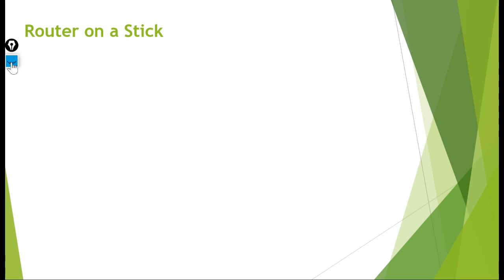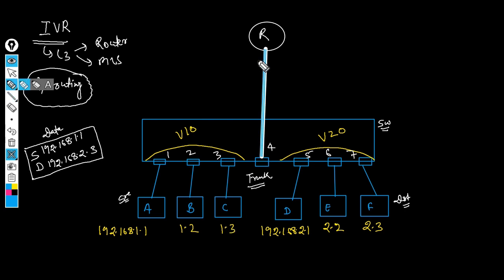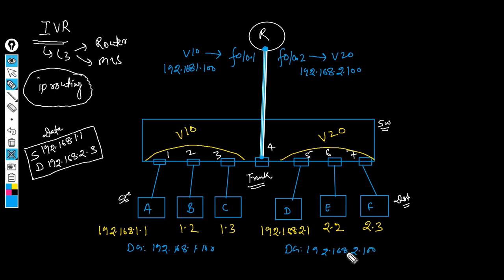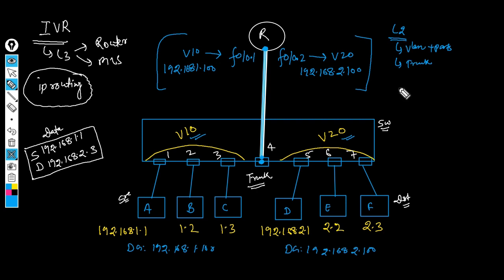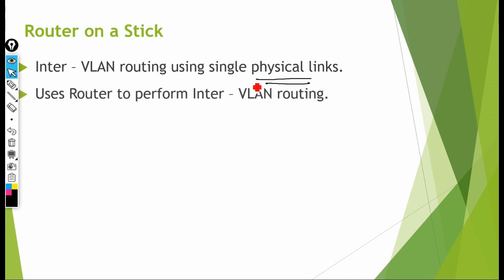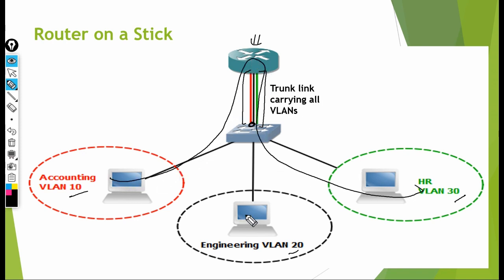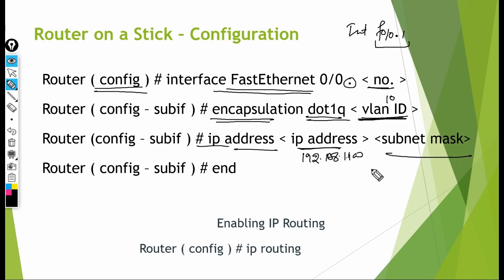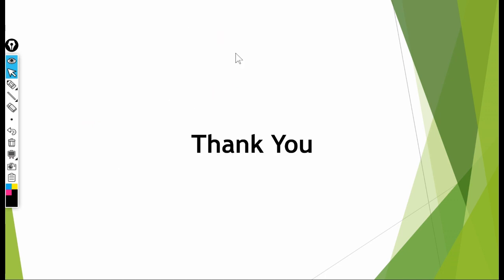Lesson 64 - Learn CCNA - IVR Router On Stick